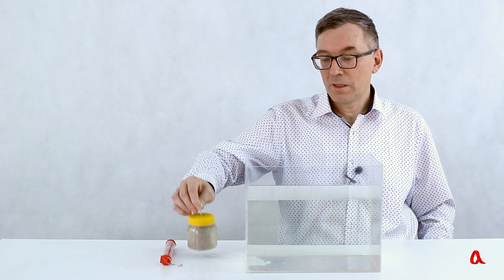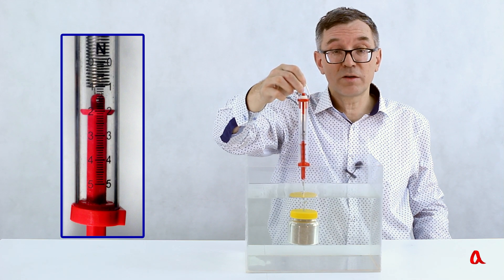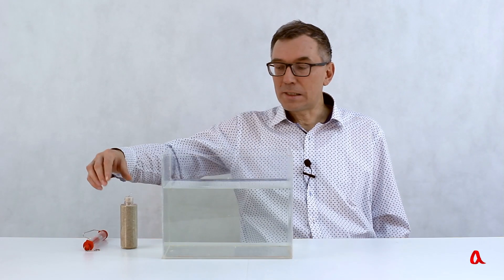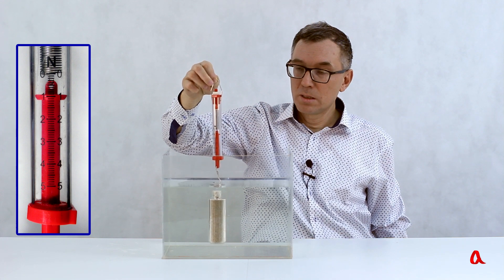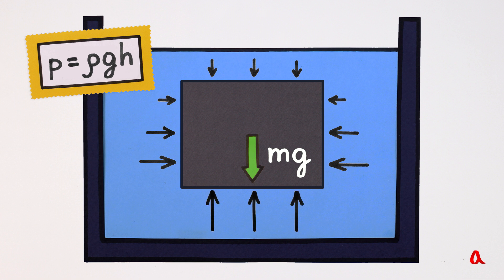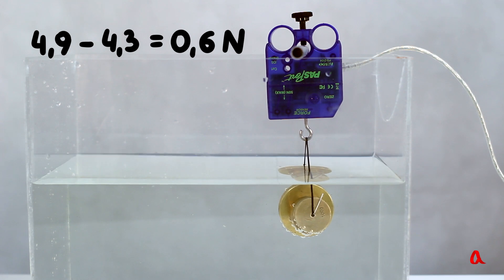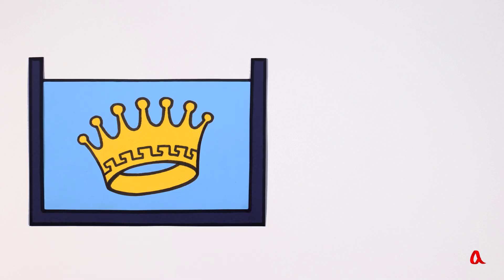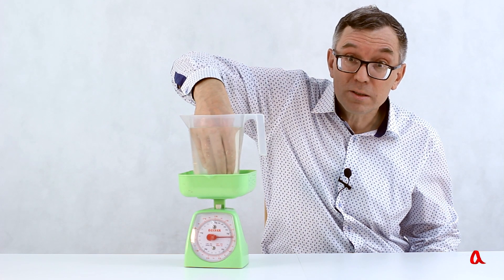Archimedes principle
Any body completely immersed in water loses as much in its weight as water weighs in the volume of this body. Archimedes' principle can be used to determine the average density of a body without measuring its volume, by weighing once in air and then again when the body is immersed in water.

DNAir brings to the Indian market unique air supply technology for clean and healthy indoor climate. Breathe Himalayan-like